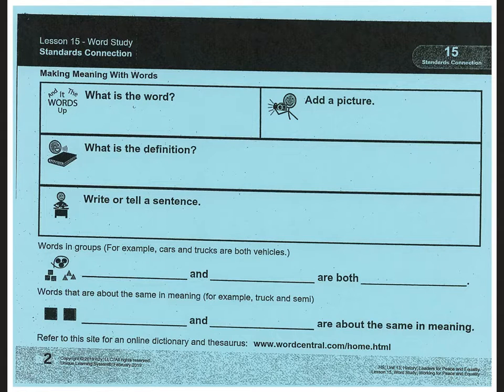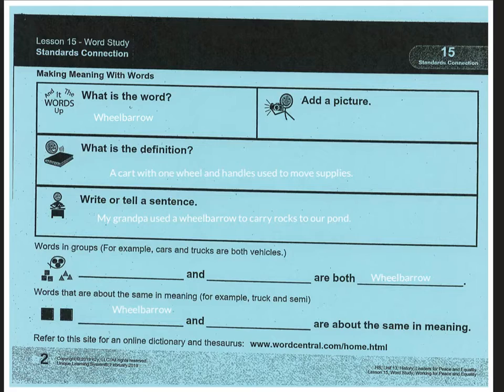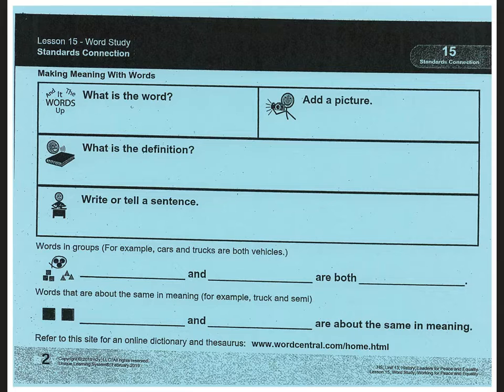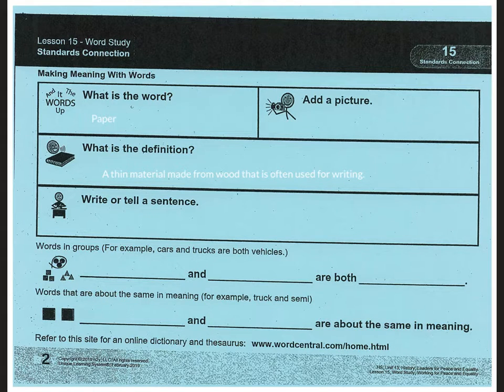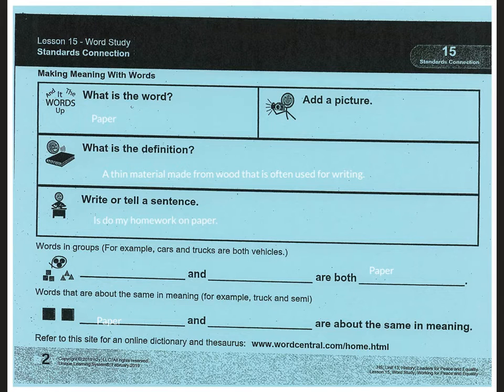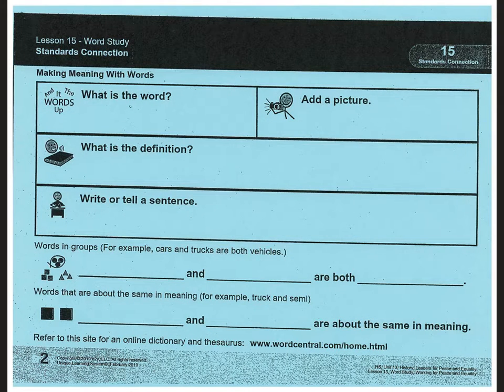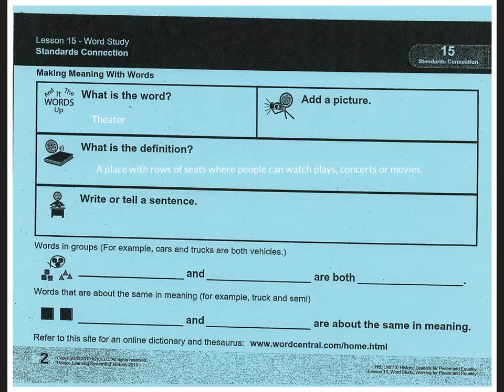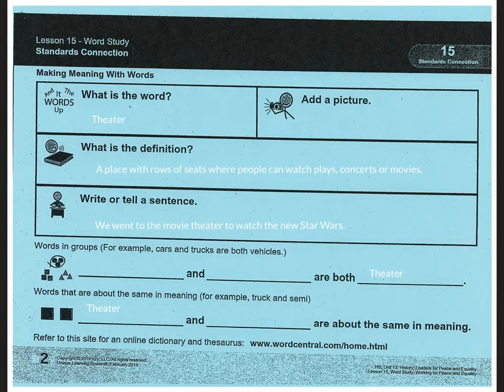November 17, 2020